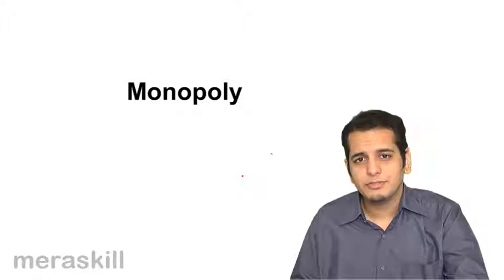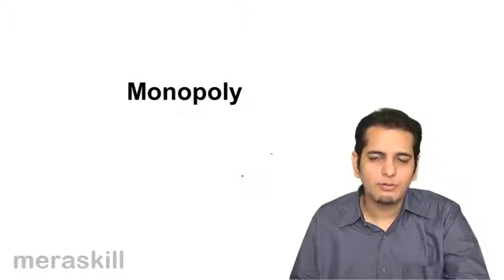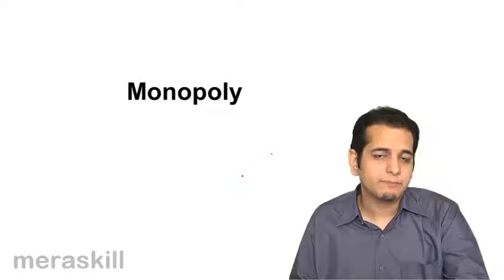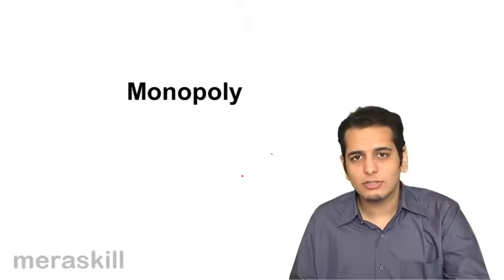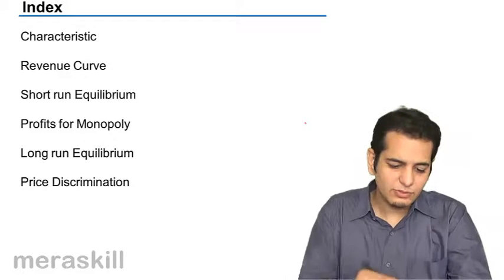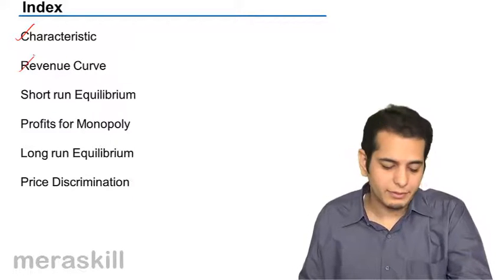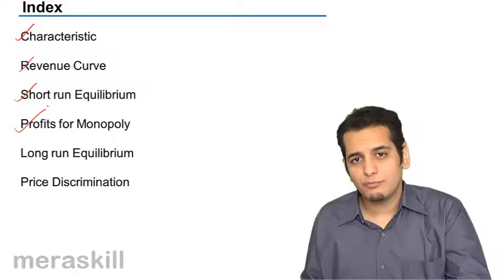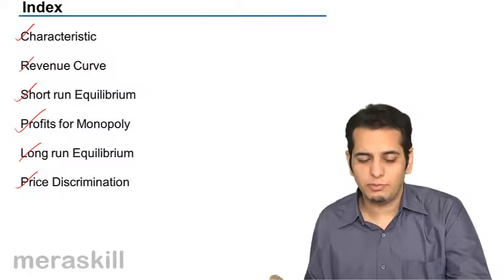Introduction to Monopoly | Price Determination | CA CPT | CS & CMA Foundation | Class 11 | Class 12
Introduction to Monopoly, Learn Price Determination under different market, Under Perfect Competition, Monopoly, Monopolistic Competition and Oligopoly.